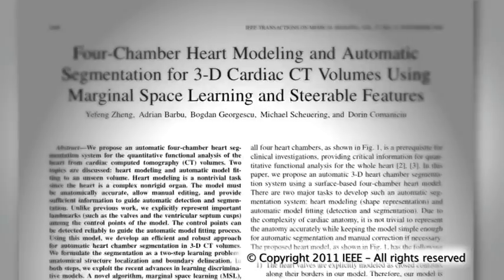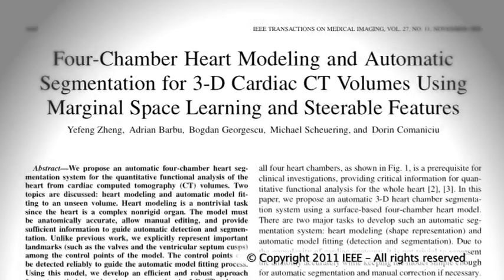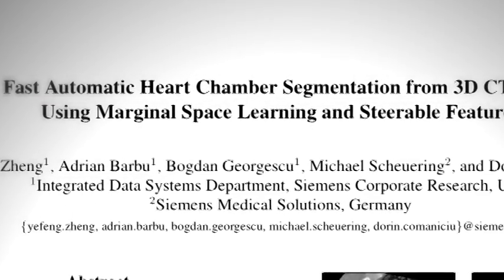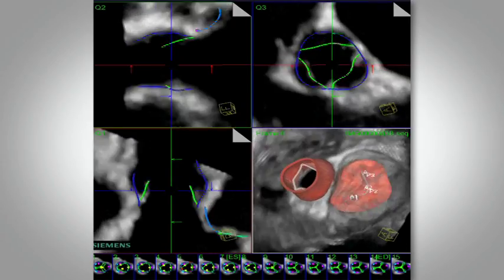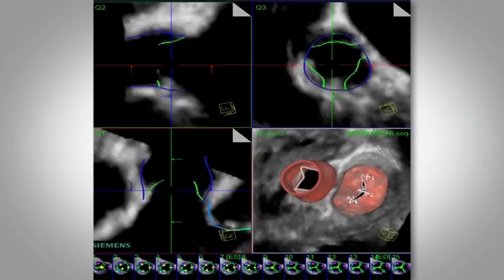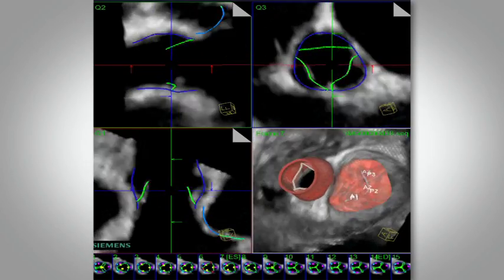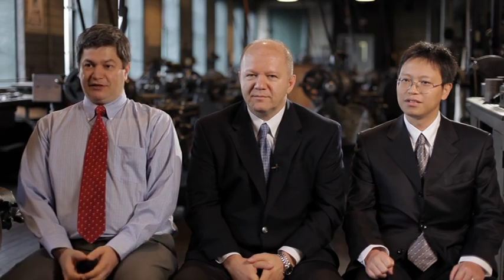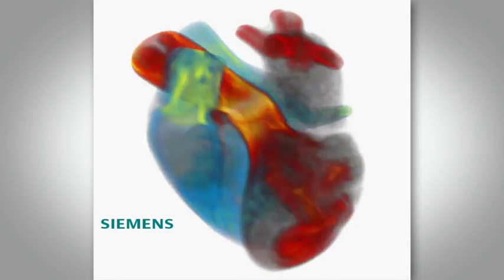2011 R&D Council of NJ Siemens Corporation, Corporate Research & Technology Edison Patent Award Film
See more 2011 Thomas Alva Edison Patent Award tribute films by the Research & Development Council of New Jersey:

Avaya
BASF
Bristol-Myers Squibb
ExxonMobil
Celgene
Rutgers
Honeywell
Novartis
Siemens
Immunomedics
NJIT
US Army ARDEC

Science & Technology Award
Educator of the Year Award
Chairman's